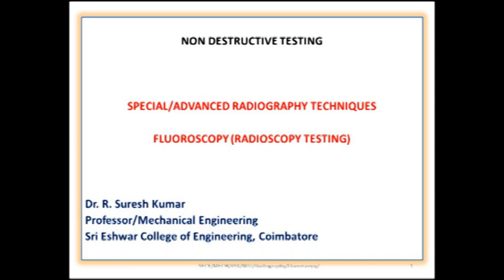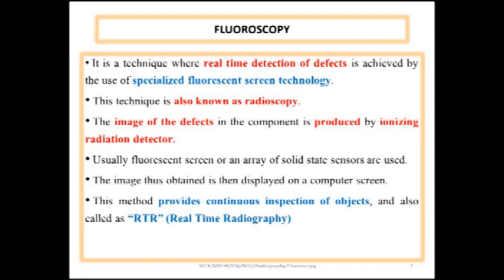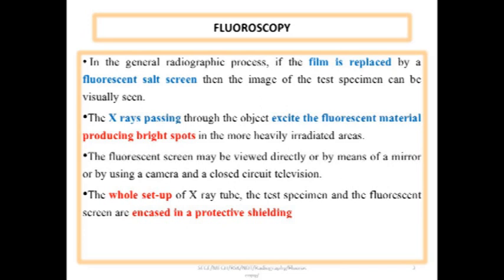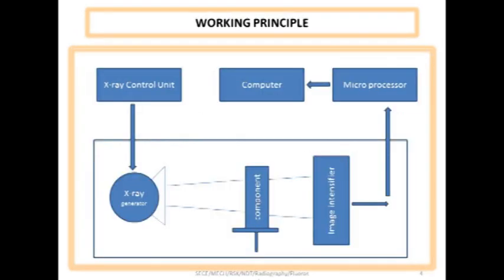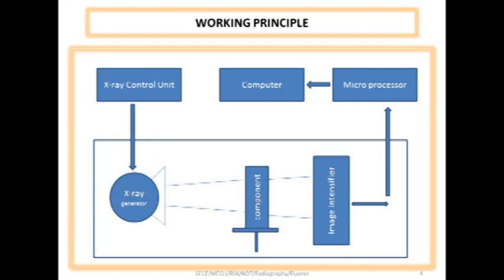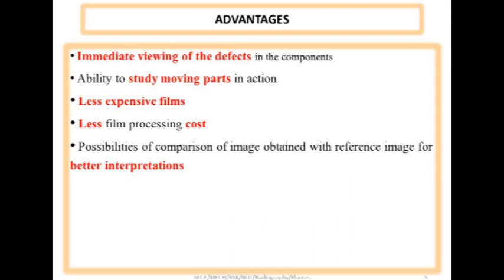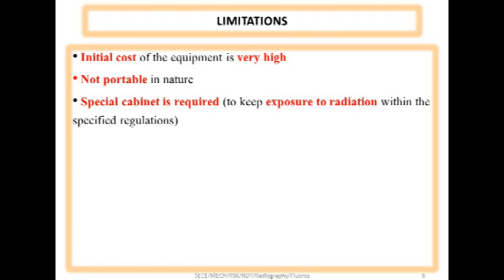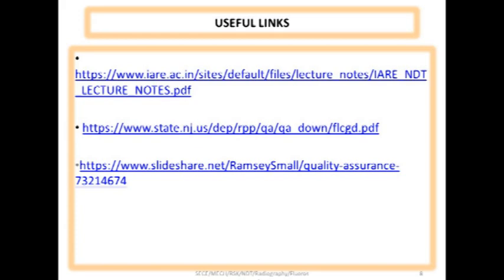Non Destructive Testing - Fluoroscopy